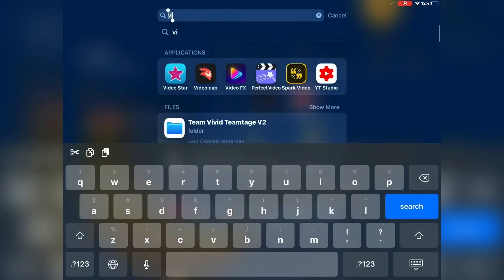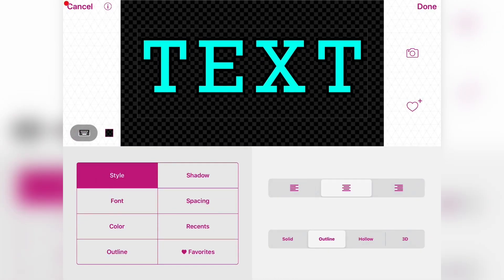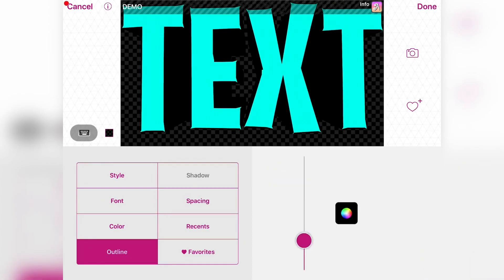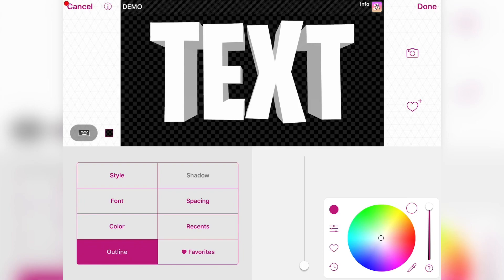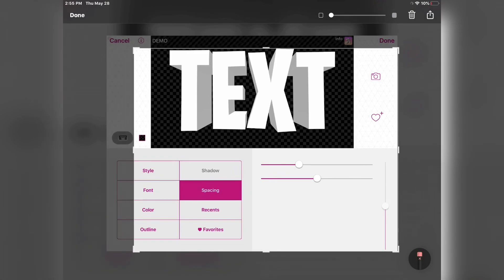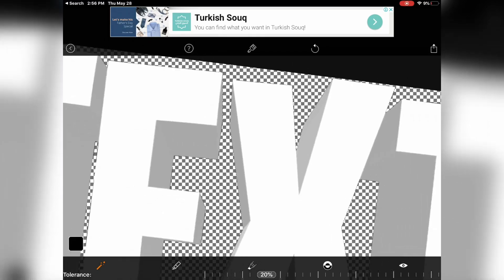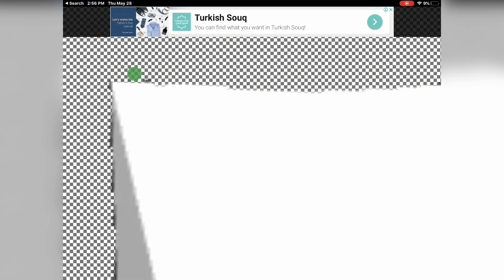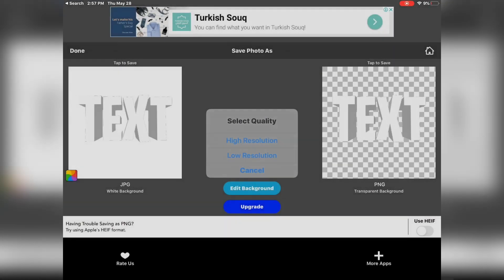How To Make 3D TEXT For FREE | A 3D Text Tutorial for IOS/Android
All Rights to the music used in this video belong to the respectable artists and owners.

MUSIC USED

Another Video You Might like: